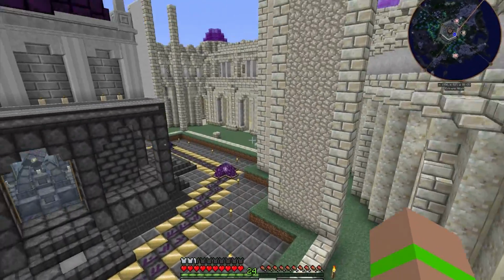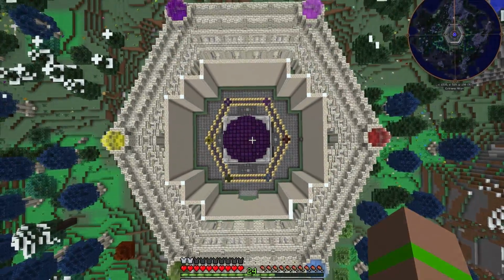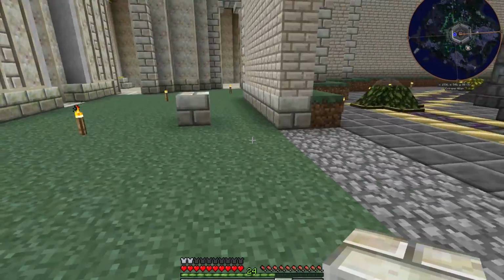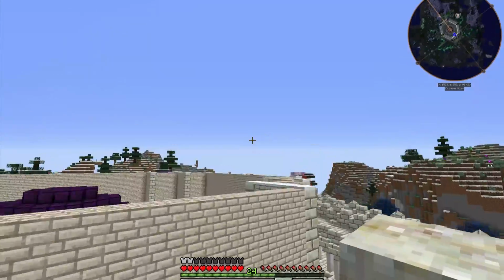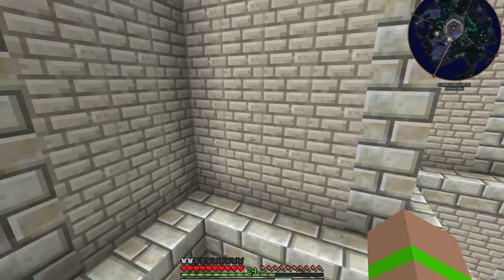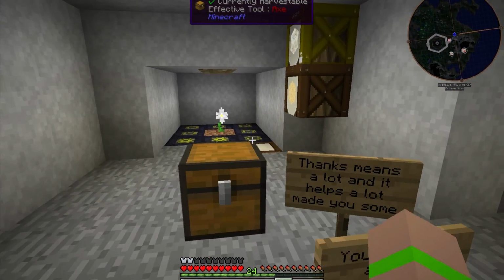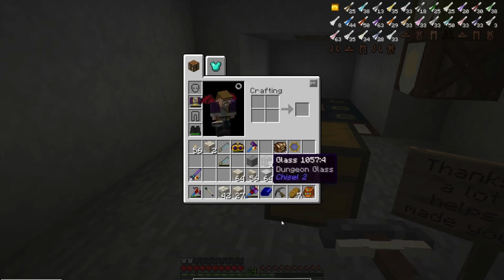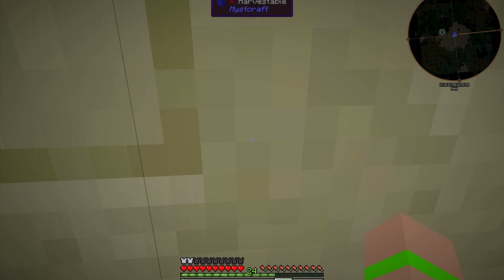SuffolkBlue plays V for Variety (Direwolf20) Episode 20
Back to the mega build! Choosing materials and getting over the fear of so much wall!

Check out the other players on the V for Variety Server!